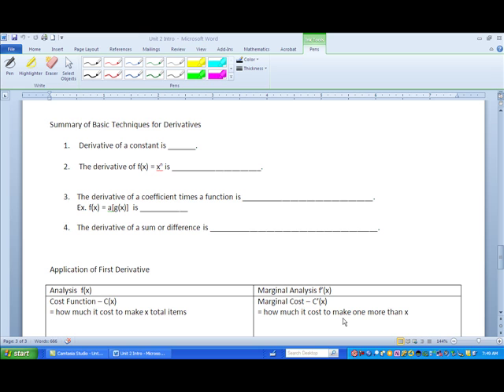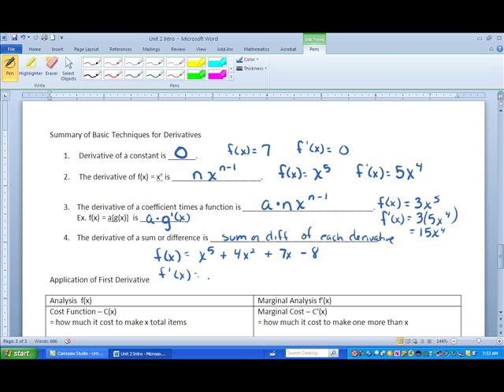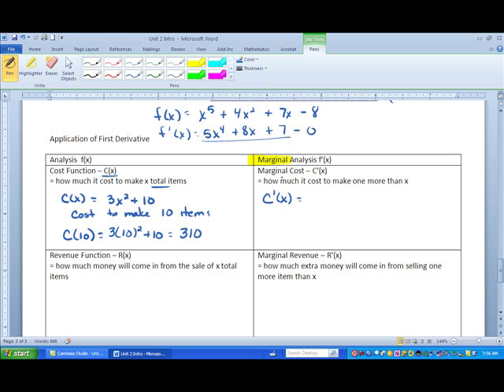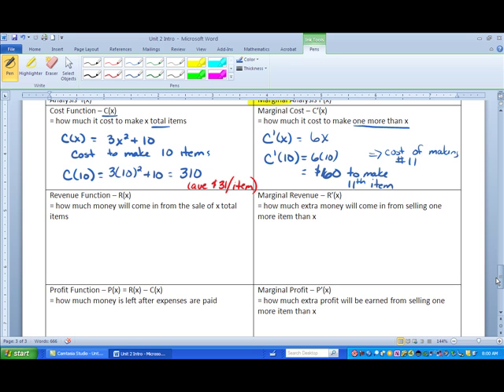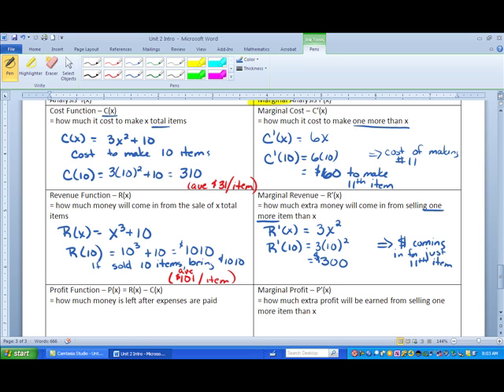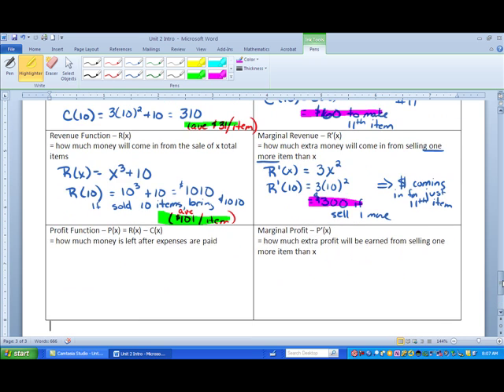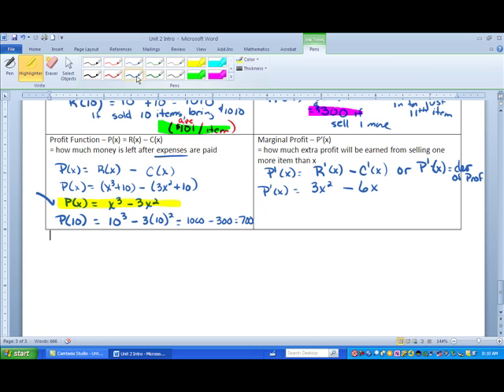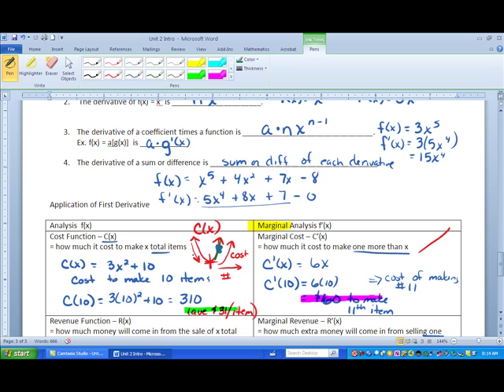A5 A6 Unit Intro and Application of Derivative